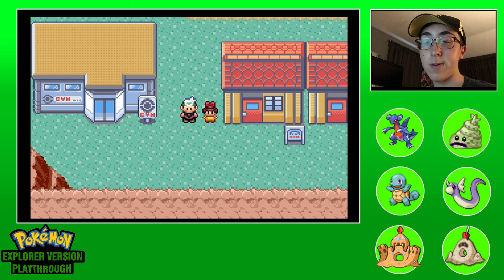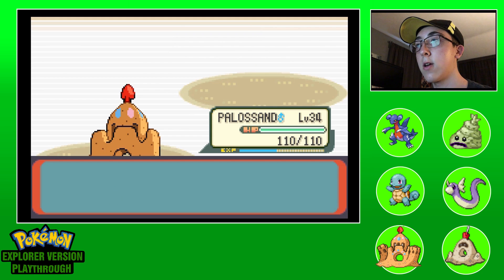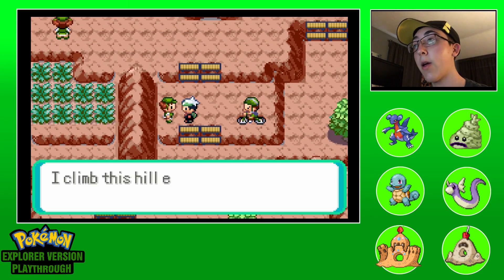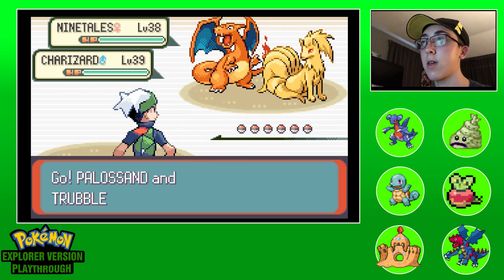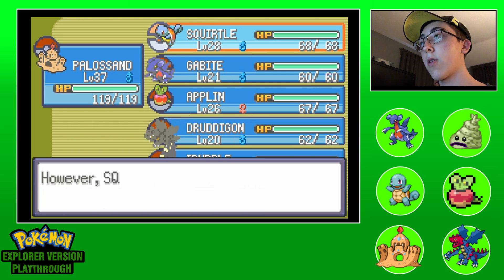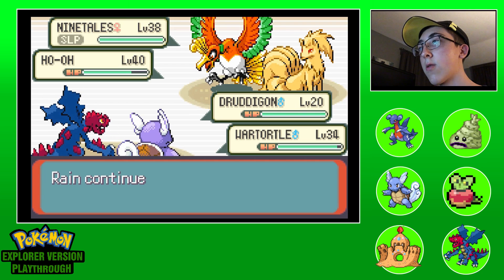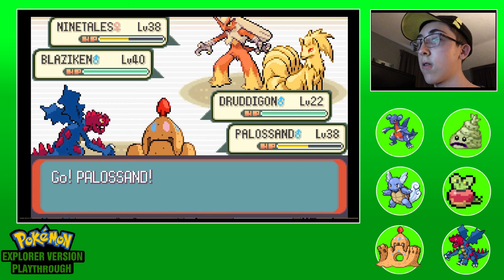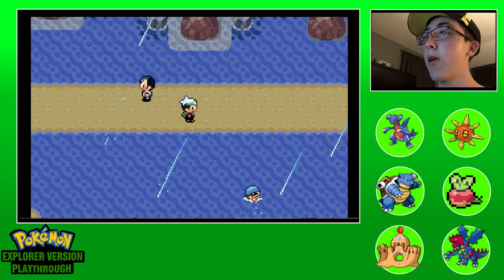Pokemon Explorer | Episode 4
Today, I play Pokemon Explorer! In Episode 4, we take on a challenge like no other! Stayed tuned for the video in two days as well! There is so much to showcase with this game and I want to keep making this type of content so please don't forget to show some support for this series!

Outro music: Battle! Zinnia Remix by FortDefender & Junichi Masuda, Go Ichinose